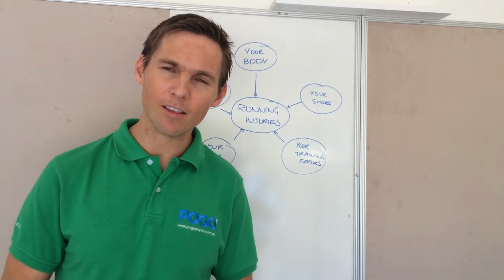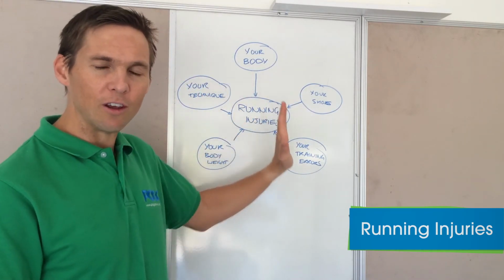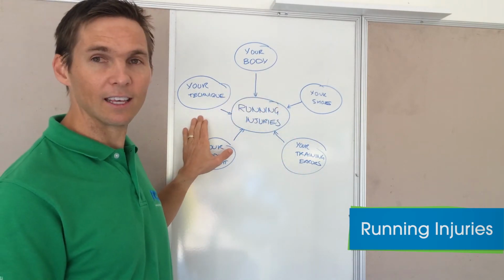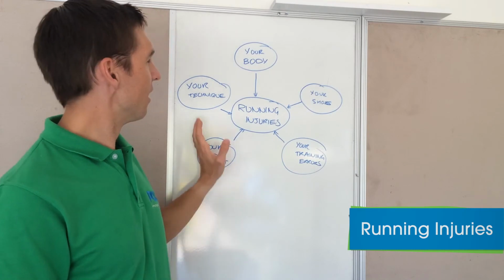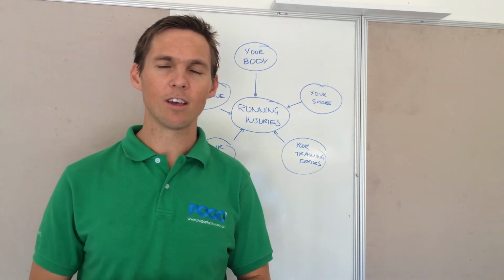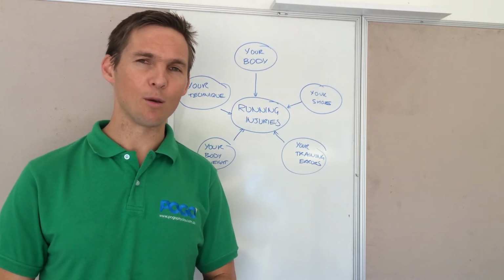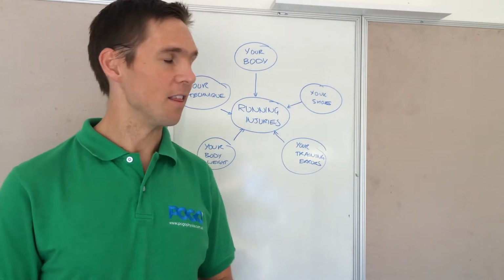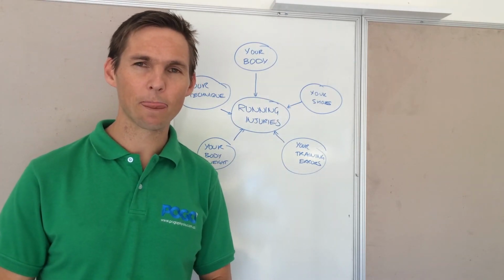What causes running injuries?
Up to 80% of runners can end up injured inside any given year of running. The bulk (approximately 75%) of these injuries are 'overuse' or repetitive stress injuries. An example of such an overuse injury is 'shin splints' or shin pain, or Achilles tendon problems.

In this video POGO's Founder and Senior Physio and Author of 'You Can Run Pain Free-a Physio's 5 Steps to Enjoying Injury-Free and Faster Running' shares the key reasons why running injuries occur.

It's important to understand the reasons why a running injury develops in order to be able to effectively rehabilitate the injury.

Typically there are five key drivers or causes of running injuries. They are:

1. Your body (patterns of muscle weakness, tightness, imbalances that expose you to injury).
2.Your running technique (technique flaws will contribute to adverse loading of lower limb structures).
3. Your footwear selection (for example old and inappropriate shoes).
4. Your hip stability (it's critical to have sufficient hip stability in order to decrease unwanted loads on lower limb structures)
5. Training errors (errors in training-doing too much too soon, adding hills into a program, not scheduling sufficient rest etc).